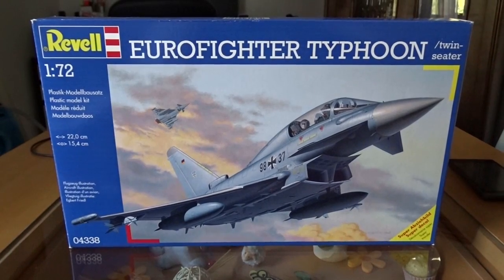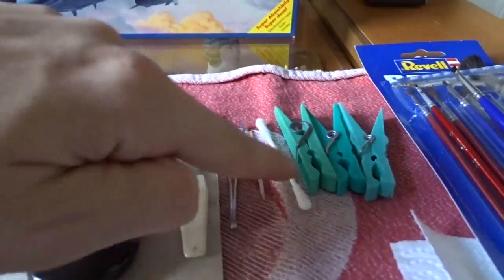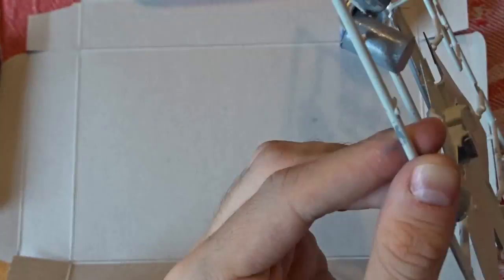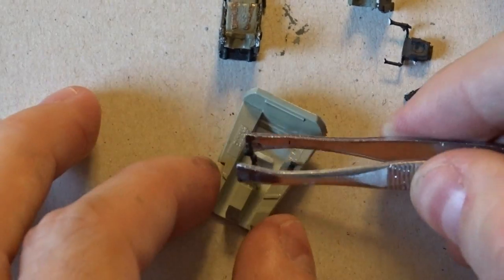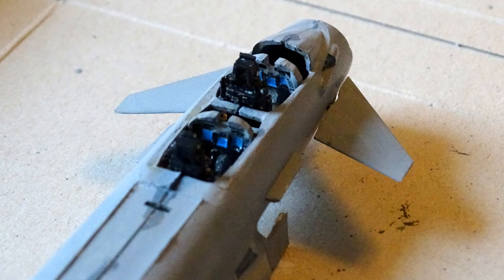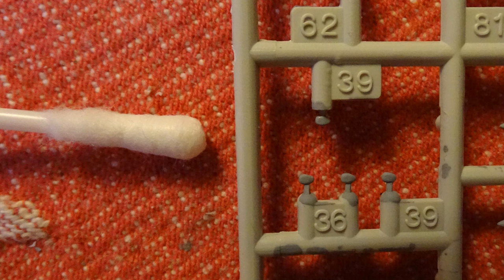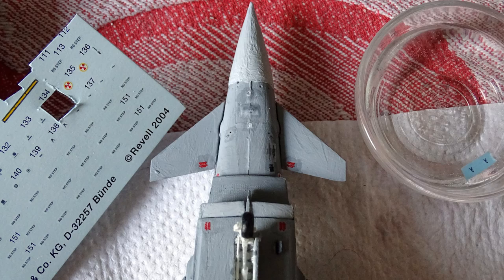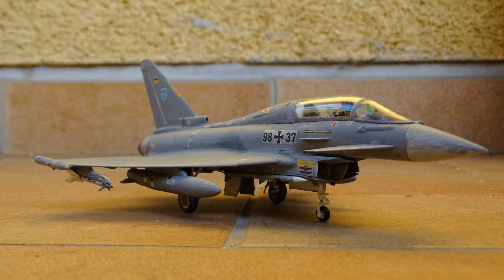REVELL Eurofighter Typhoon 1:72 [Build Review]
My PC
My joystick
My headset
My mouse
My camera
Editing software
IL-2 Battle Of Stalingrad
ArmA 3